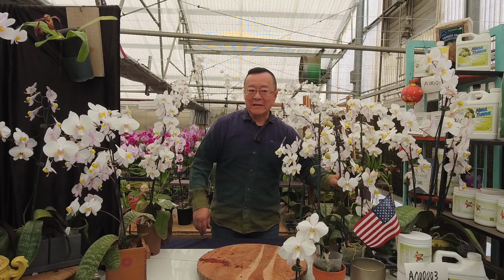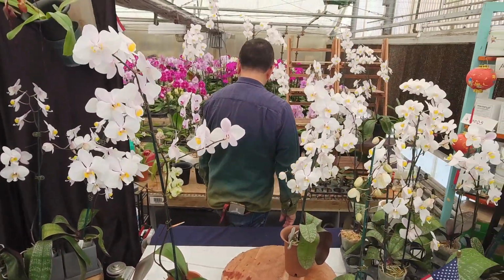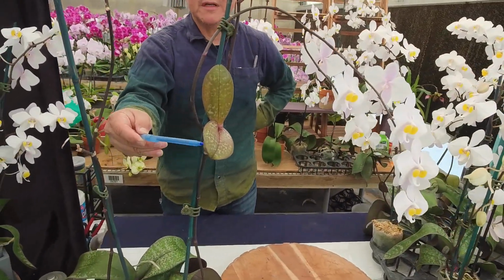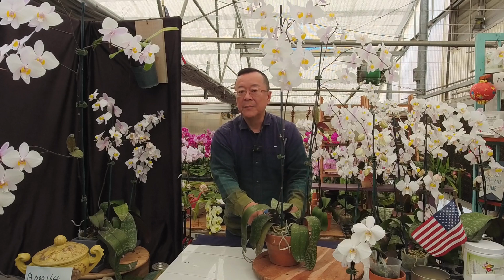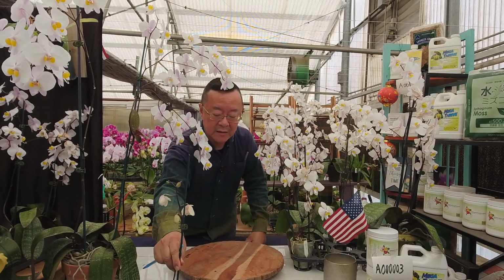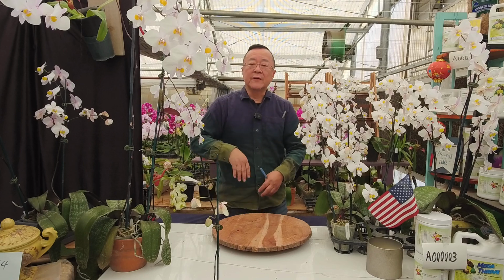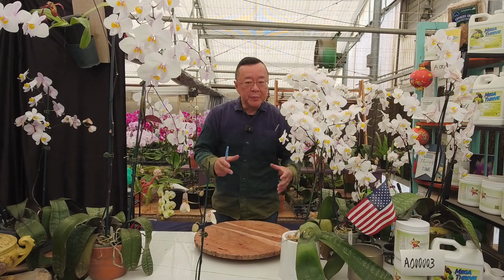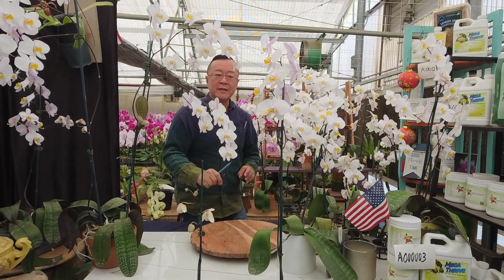Norman Fang Live! Episode 119 Growing Phalaenopsis philippinense - potted or mounted?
How do you grow your Phal. philippinense?  In a pot or mounted?  Either can be fun.  Take a journey with us and see what we do.  We will be looking at both ways to grow them.